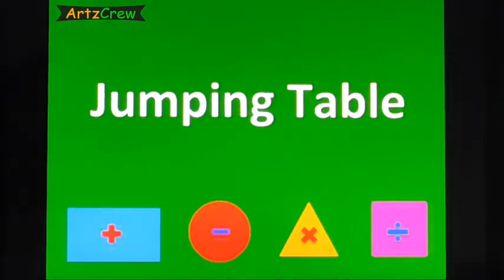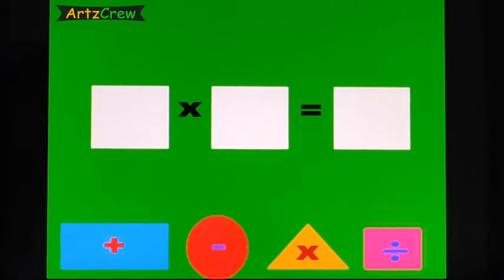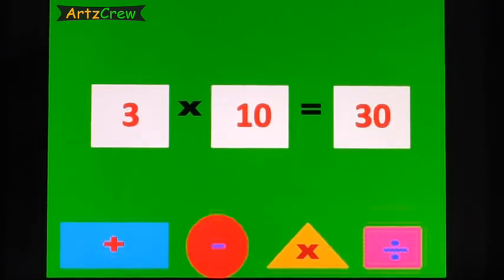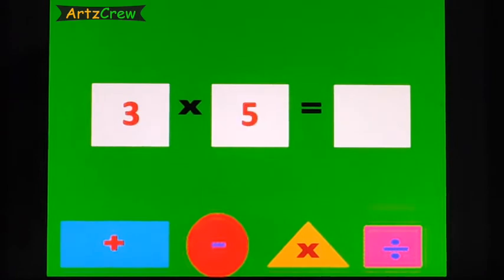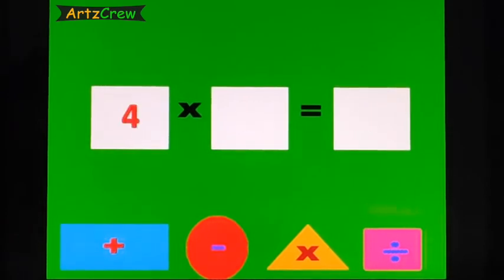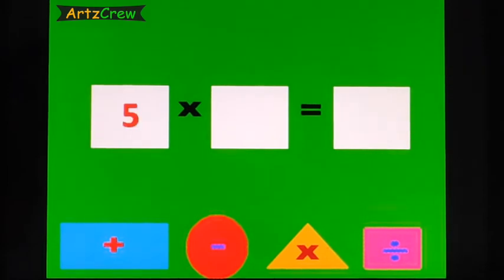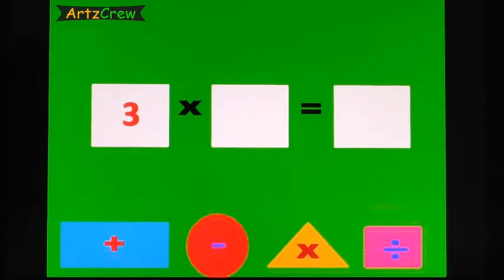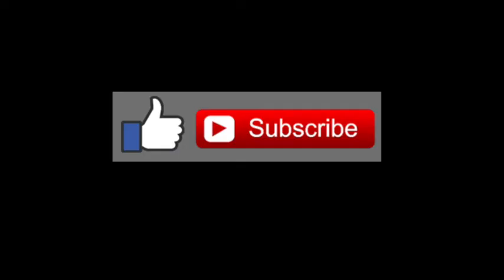Jumping Table up to 5 | Grade -1 | EasyMaths | click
This video is about Jumping Table for age 5+
You can also open: